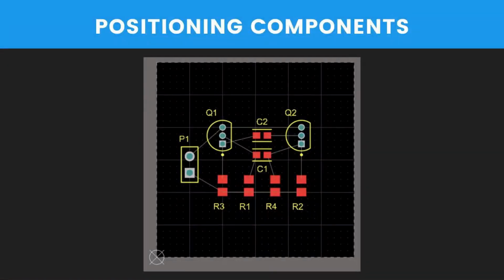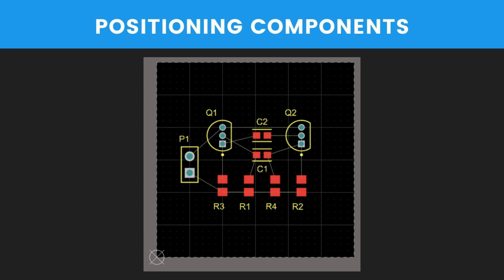Best Practices for Component Placement in Altium | Ashraf Explains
📍 Struggling with Component Placement in Altium Designer? Learn the best techniques for positioning components efficiently to create a clean and professional PCB layout!

📌 What You’ll Learn in This Video:
✅ How to place and align components in Altium Designer
✅ Using grids and design rules for accurate placement
✅ Best practices for spacing, alignment, and orientation
✅ Tips for improving PCB layout and reducing routing complexity

Proper component placement ensures better signal integrity, easier routing, and improved manufacturability. Master these skills to create high-quality PCBs!